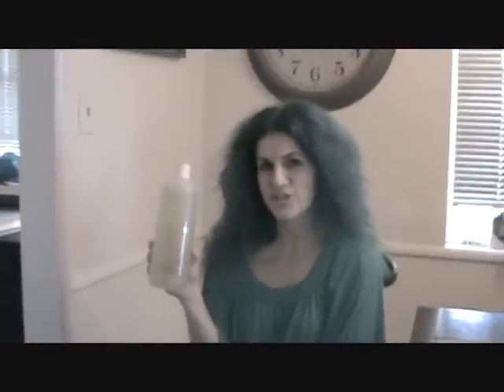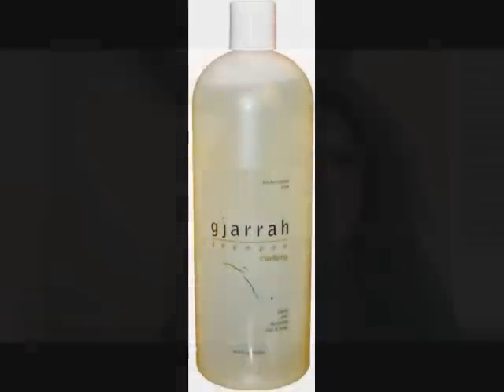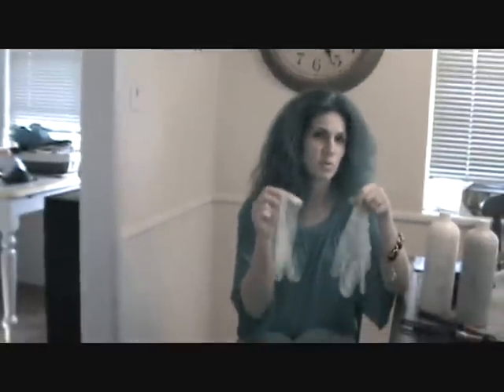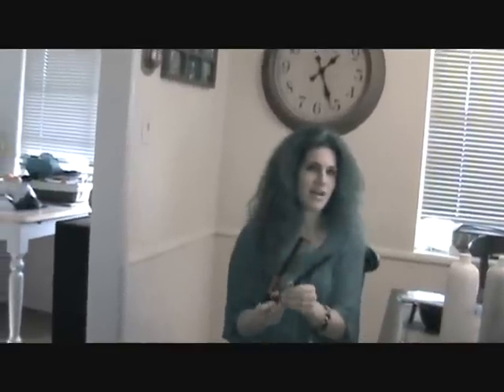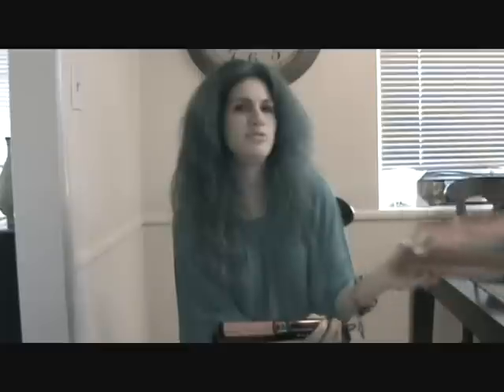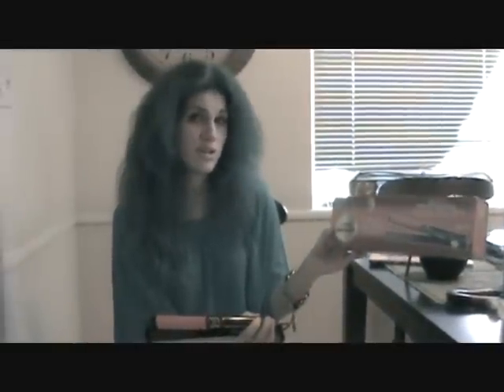gjarrah brazilian keratin.wmv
keratin brazilian